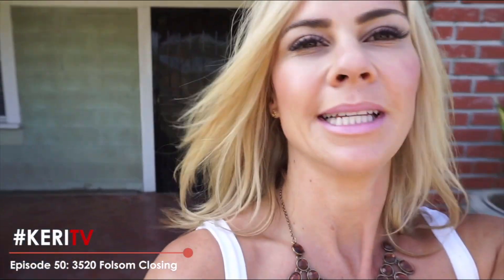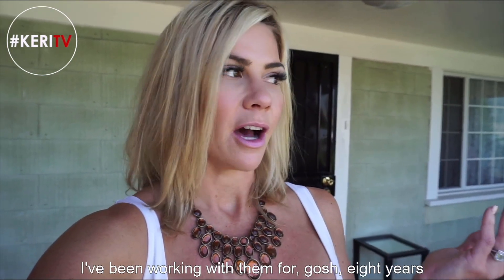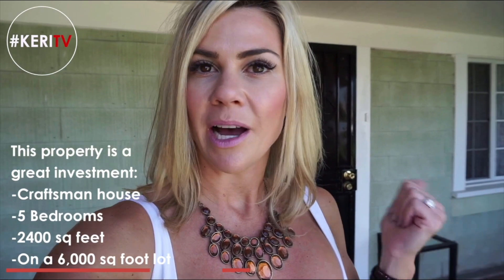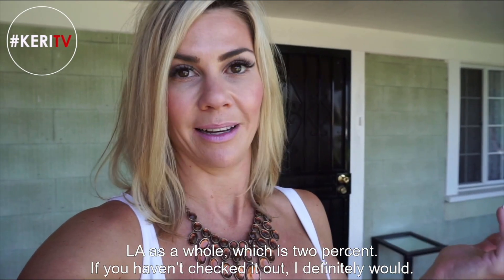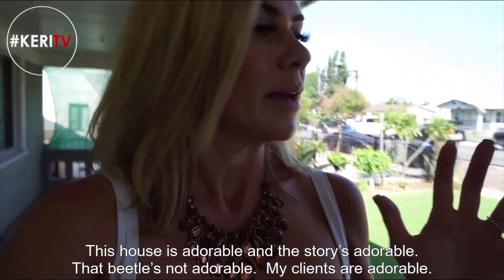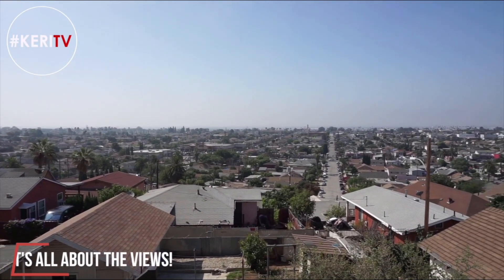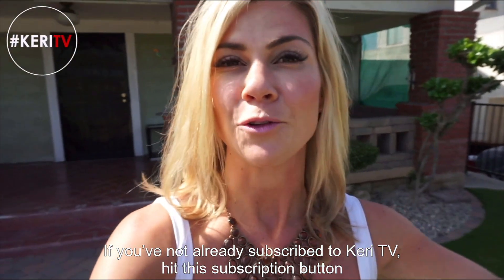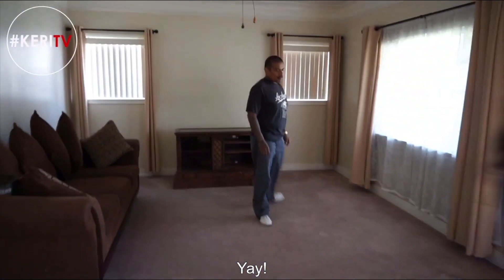Real Estate Investment Story: Why This Los Angeles Home Purchase Is Special | KeriTV Episode #50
Real estate investments are usually all business, but not this particular Los Angeles home purchase. As a realtor, its always special to work with repeat clients and that was the case with the purchase of this home located on 3520 Folsom in Los Angeles, CA. I've been working with these clients for over eight years and while the reunion with these clients makes this purchase special enough, the story behind this home and the connection to the new owners makes it even more so.

This Los Angeles property located in the Boyle Heights area (expected to go up 8% in the next year) has a great investment value. With five bedrooms and 2,400 square feet sitting on a 6,000 square foot lot and amazing views of LosAngeles, to secure it for $630,000 was surely a steal and a once in a lifetime realestateinvestment. Watch and learn why this Los Angeles home purchase is so special and a great real estate investment!